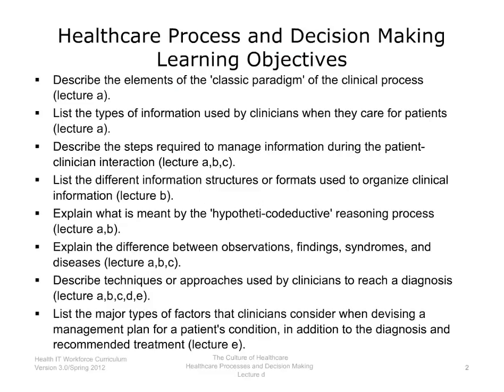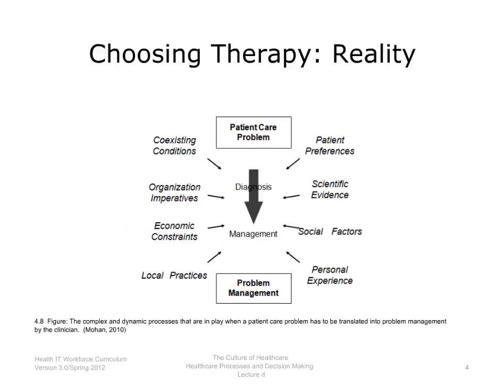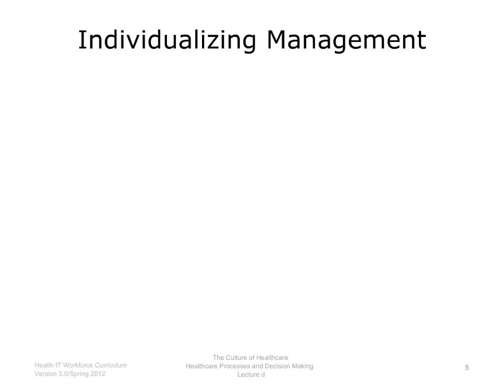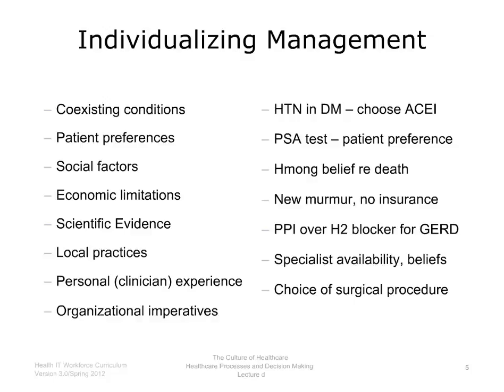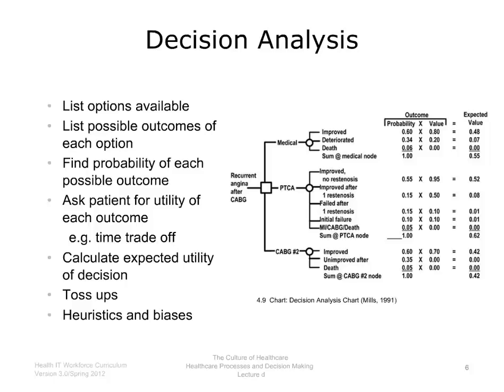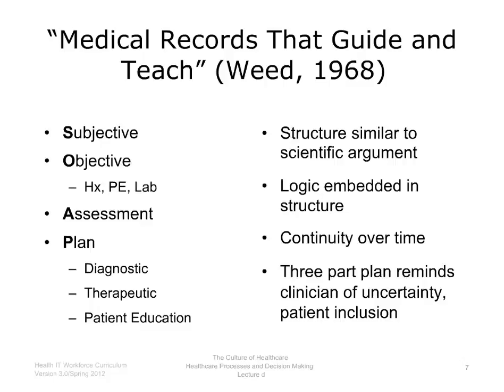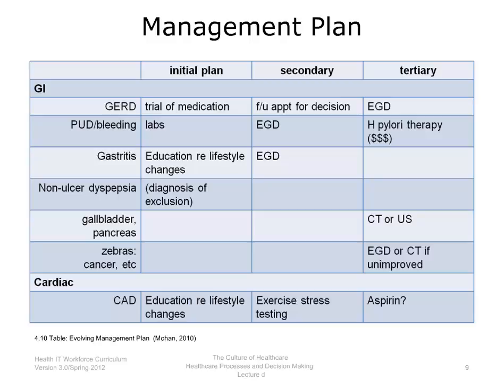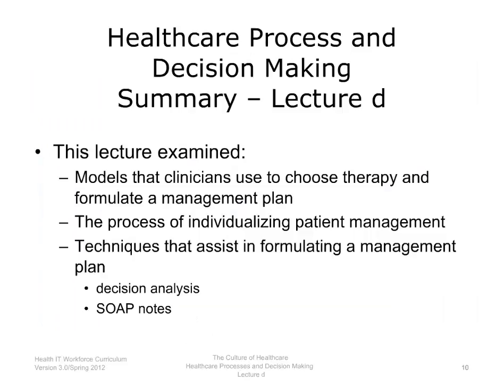Component 2, Unit 4: Healthcare Processes and Decision Making (Lecture d)